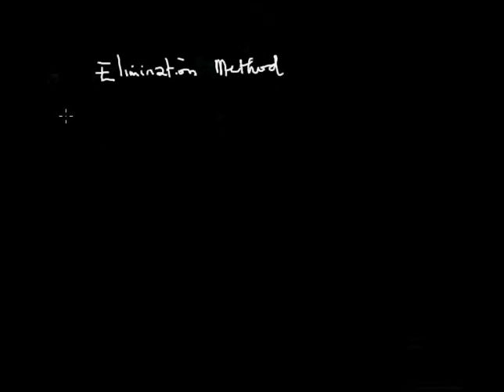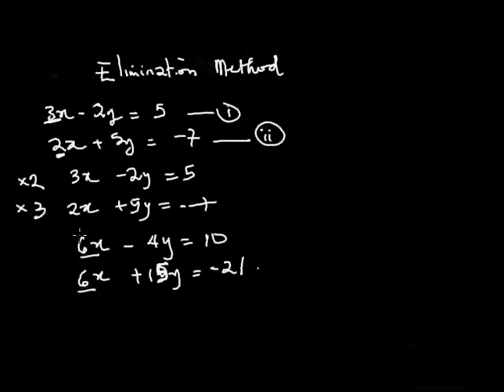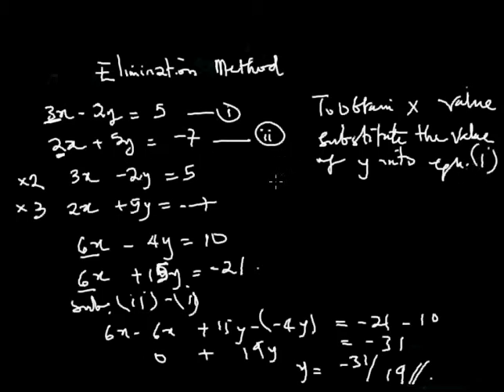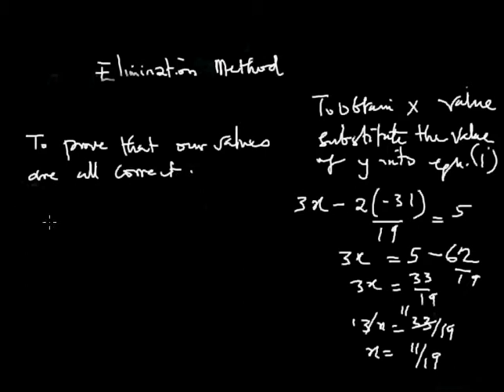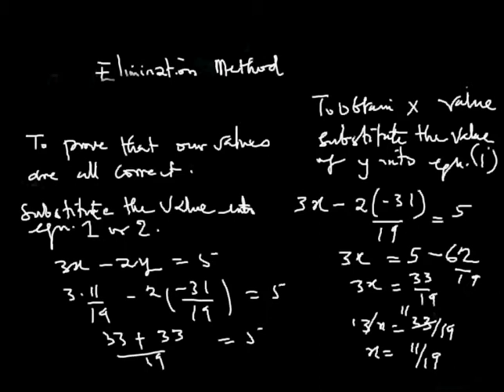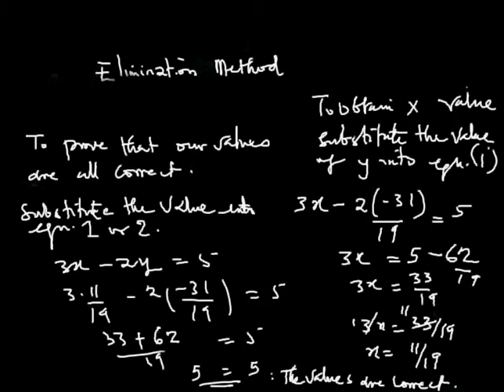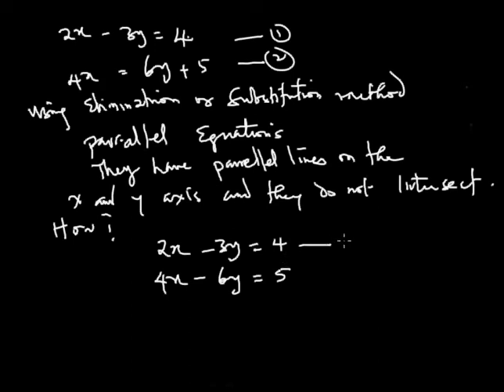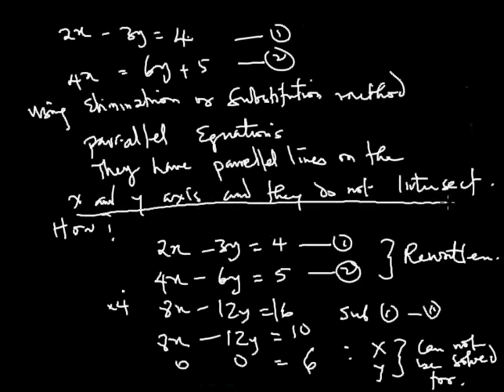OES-TV: Elimination Method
OES TV